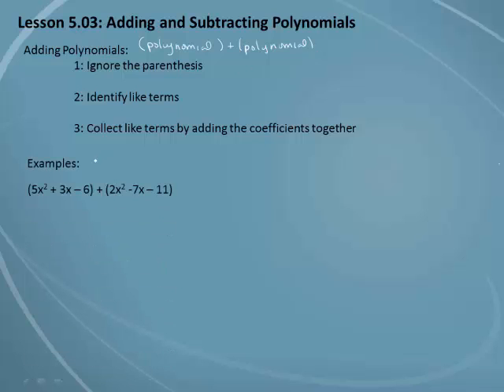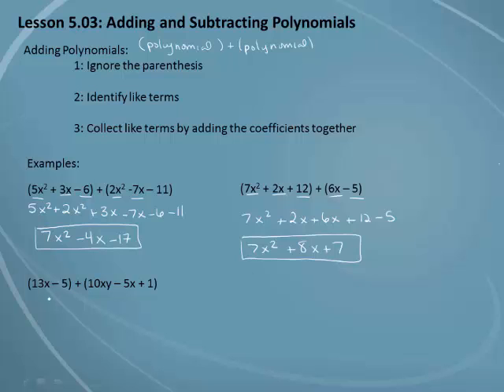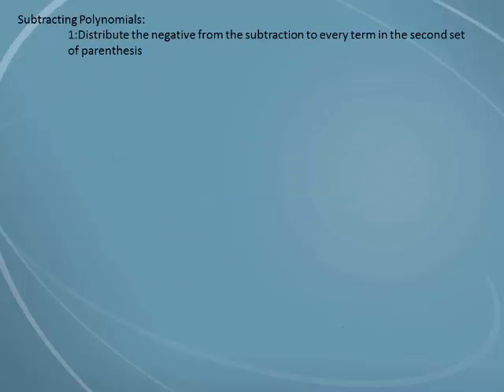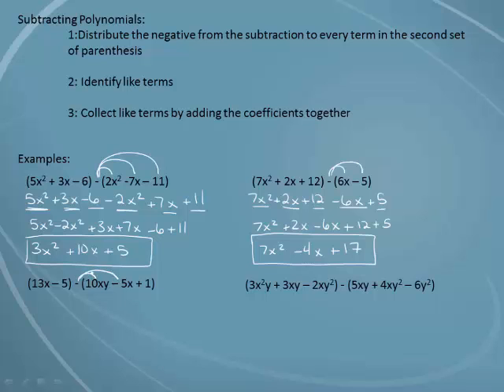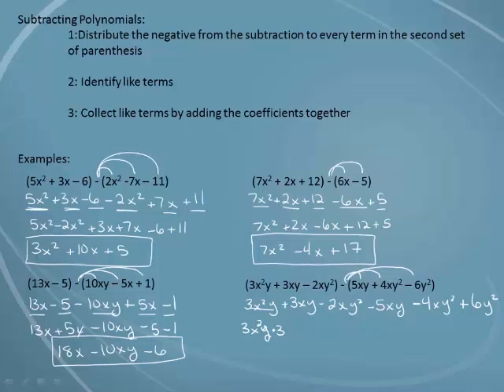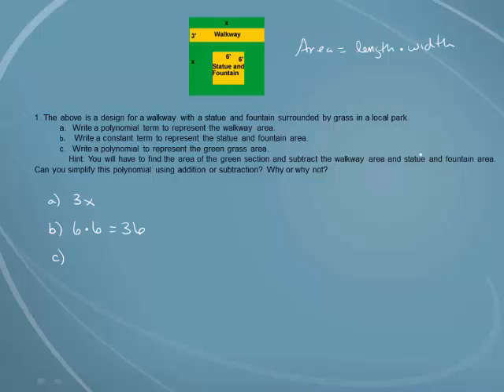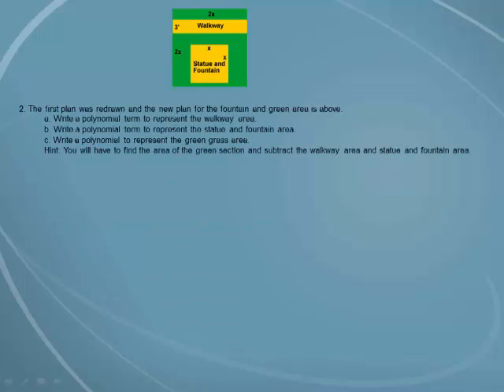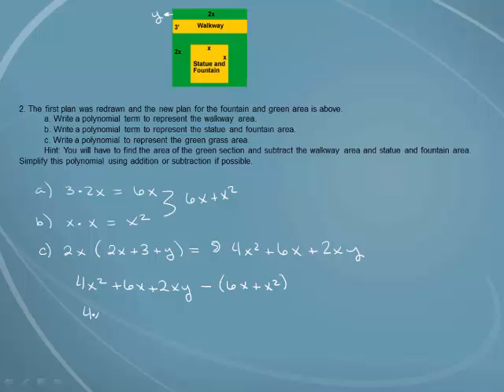Algebra 1B - Lesson 5.03 - Adding and Subtracting Polynomial Expressions